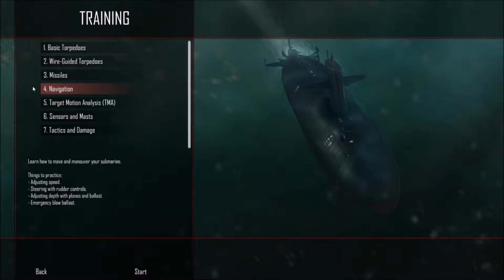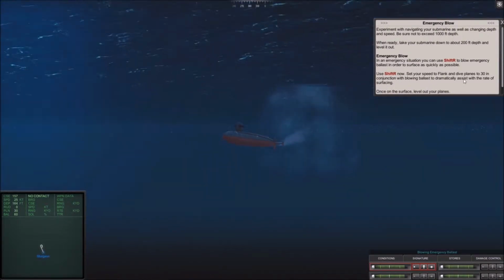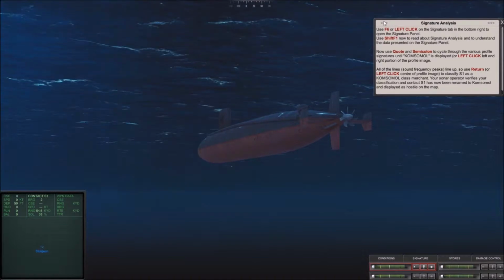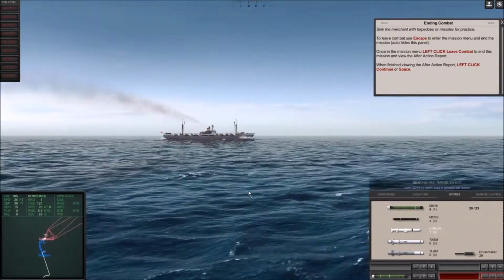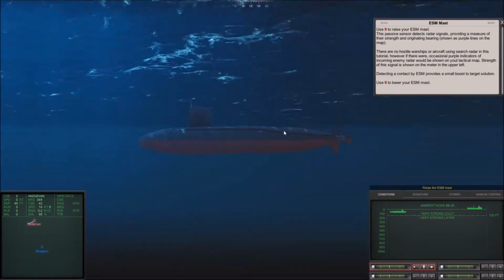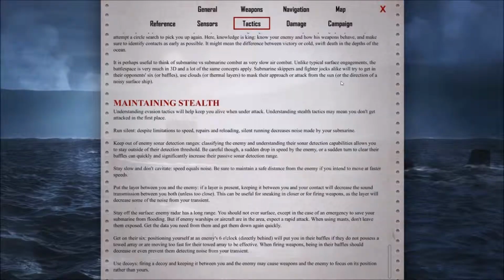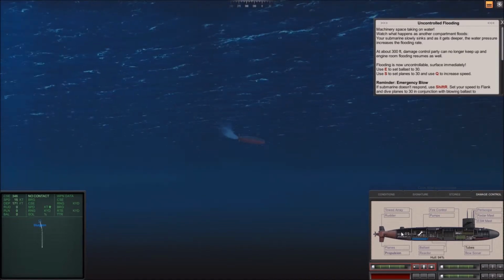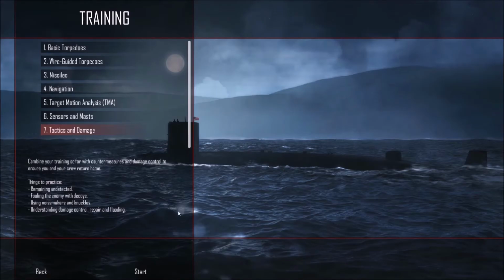Cold Waters : First Look - Tutorial Part 2 - Let's Play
After tracking a Soviet landing force bound for Iceland it is time to plan your attack. Do you silently close in to torpedo the landing ships and escape during the resulting chaos? Or strike with long-range missiles but risk counterattack from the enemy escorts? Have you detected them all, could another submarine be out there listening for you? Has the hunter become the hunted? Will you survive the Cold Waters?

Major Features:
- Over 40 classes of ships and submarines all meticulously researched
- Dynamic Campaign where your performance matters
- Realistic sonar model
- Authentic Soviet combat tactics